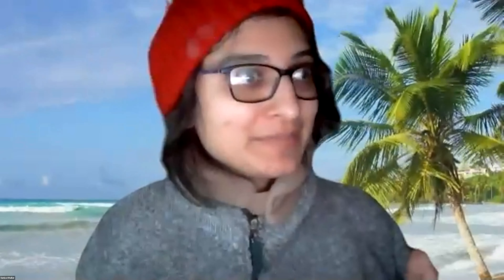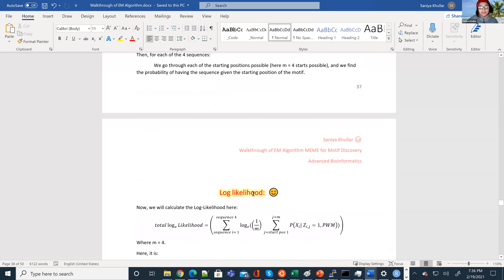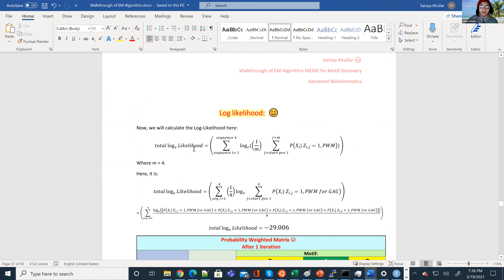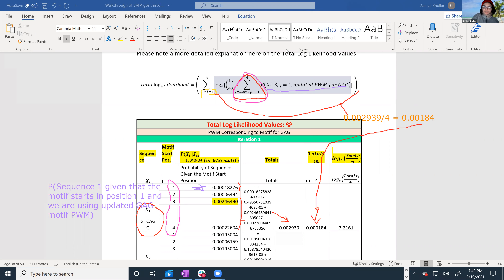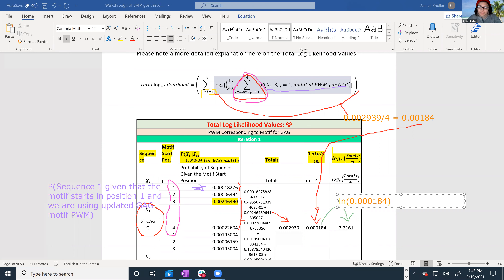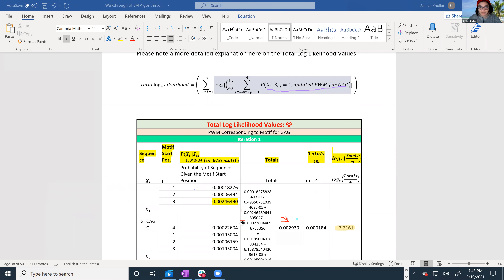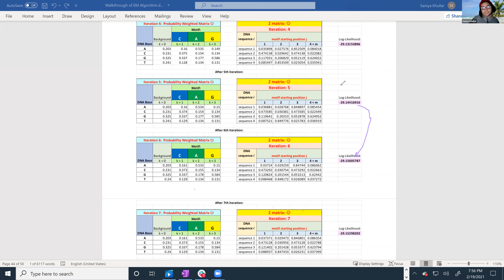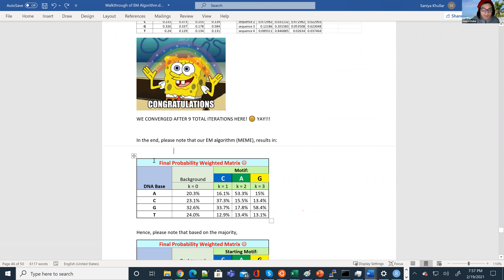Expectation Maximization (EM) for MEME Motif Discovery in Bioinformatics (Part 3 of 3)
Please note: MEME is Multiple Expectation maximizations for Motif Elicitation. In bioinformatics, motifs typically are sequence patterns that occur many times in a group of related protein or DNA sequences. Typically, motifs are associated with some biological function (e.g. Transcription Factor Binding Sites where Transcription Factors bind to regulatory elements like promoters/enhancers). Saniya goes through a detailed toy example of applying MEME algorithm to learn a Position Weight Matrix (PWM) and associated motif occurrences.

Please note this is the 3rd and last of 3 detailed videos walking through an example of using MEME to discover motifs for TF binding.

Please note PWM should actually be called the Position Weighted Matrix and not Probability Weighted Matrix.  Sorry about that!

Please note this toy example:
L = 6 bases (length of the DNA sequence)
W = 3 bases (motif bases); please note this is a parameter we selected.
N = 4 sequences

Please note these 4 DNA sequences:
1.  GTCAGG
2.  GAGAGT
3.  ACGGAG
4.  CCAGTC

Using MEME algorithm, please find the Position Weight Matrix (PWM) including background (non-motif) probabilities.  Please also find the occurrences of the motifs in these 4 sequences.  :)

Starts at the Log Likelihood and then picks up with that :)